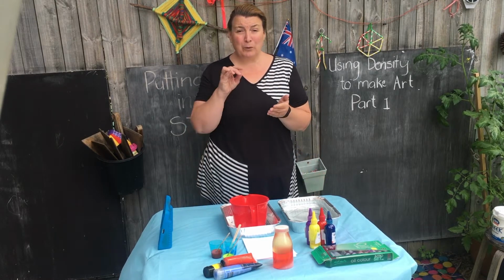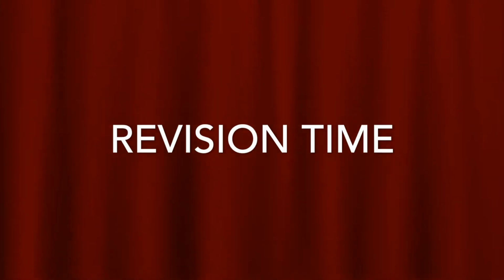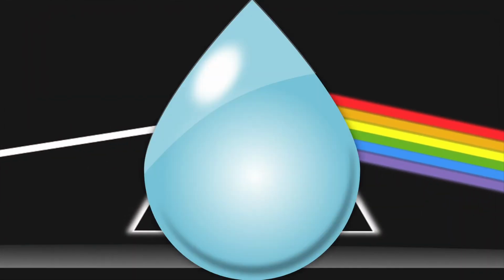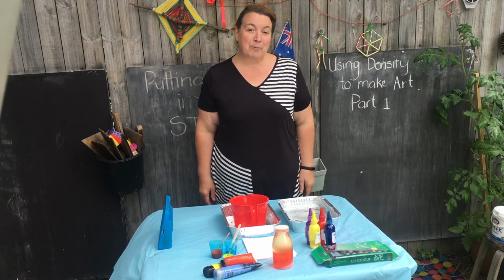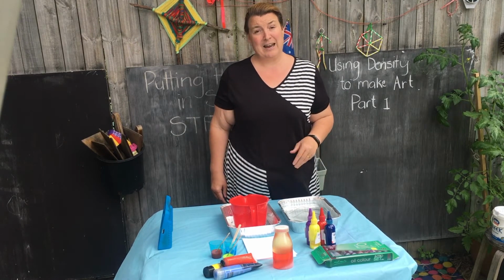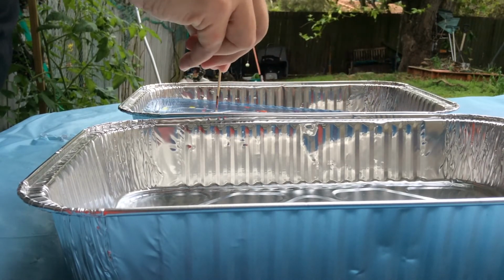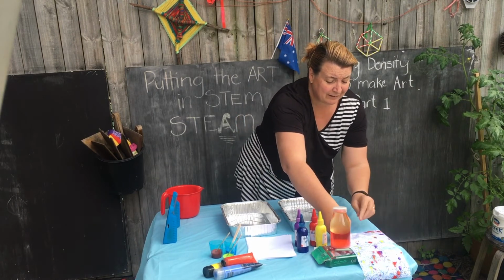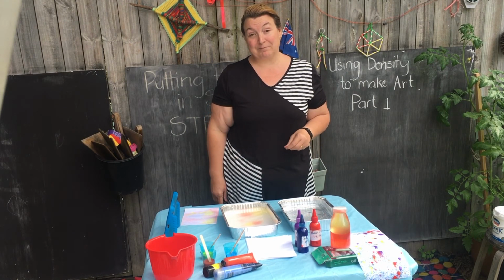Putting the Art into STEM - STEAM. Using density to make art. Part 1.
Density is all about particles being close together or far a part. We explore density and then do some oil paint and acrylic paint marbling. Aimed at 4-8 year olds.